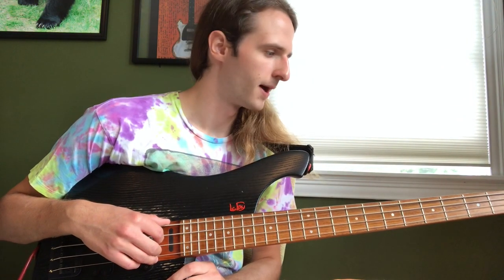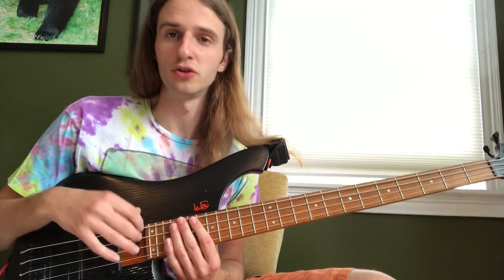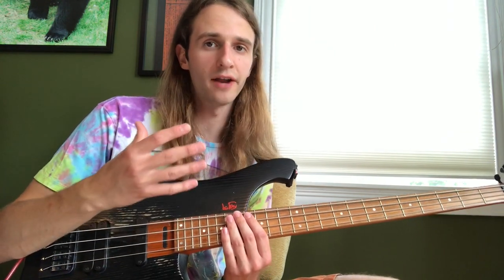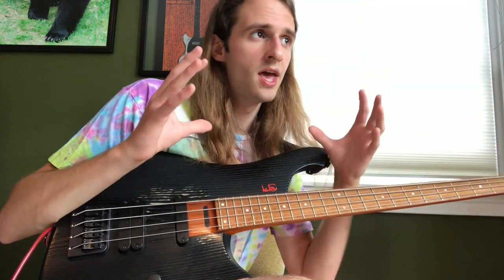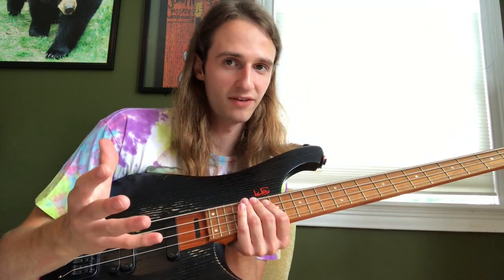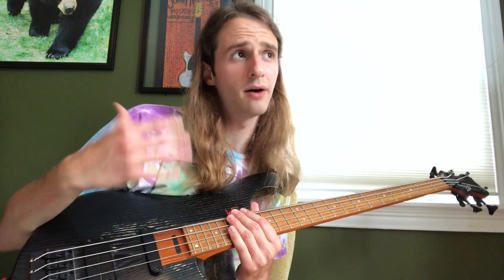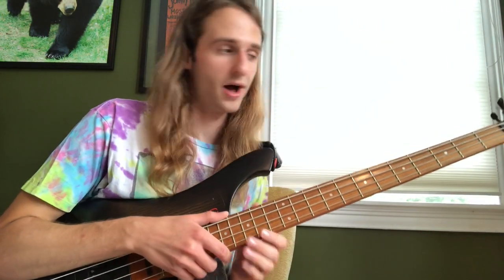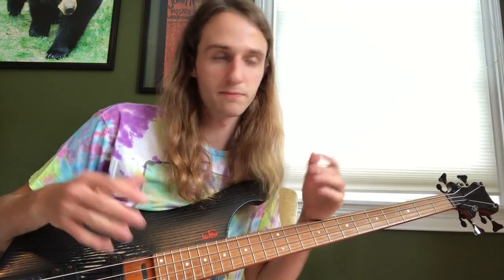How to Get Geezer Butler's Bass Tone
In this video I explain all the different things that go into sounding like Geezer Butler from Black Sabbath. This video can benefit bassists at all levels and I hope you're able to put this information to good use. Geezer has always been one of my favorite players and I've always thought he had one of the most interesting approaches of all rock bassists!

I use Le Fay Basses and am endorsed by Chromacast Gear and Sawtooth Musical Instruments.